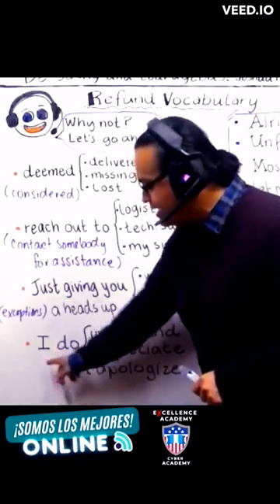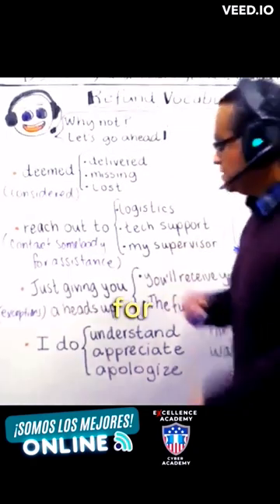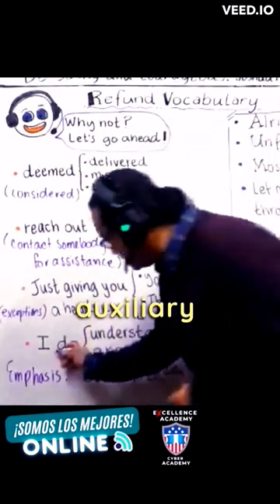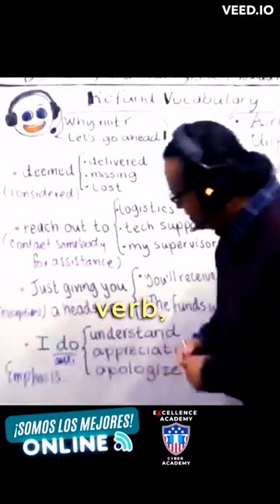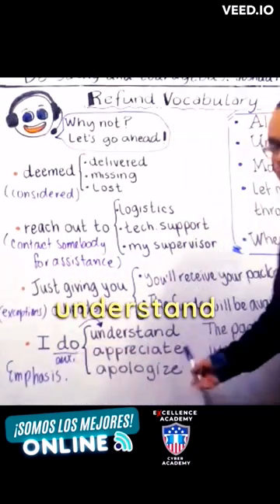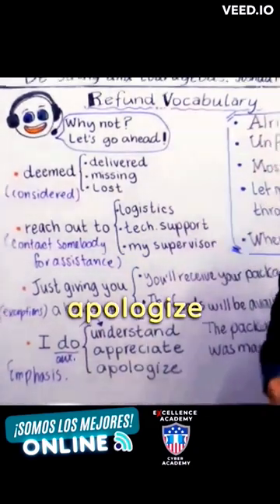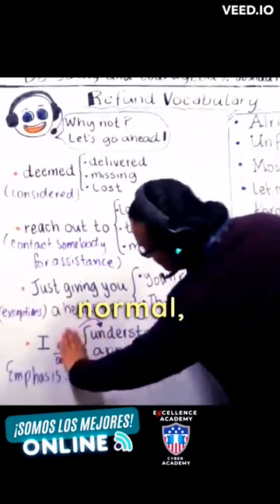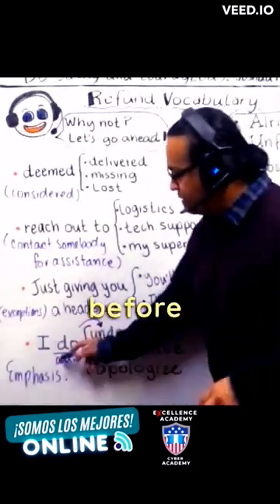Curso de Inglés para Call Center Vocabulary